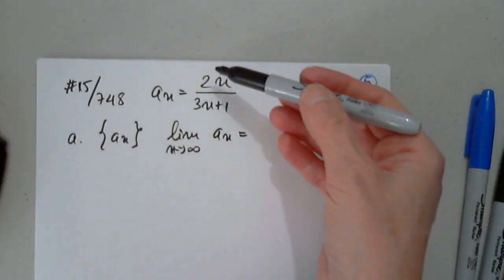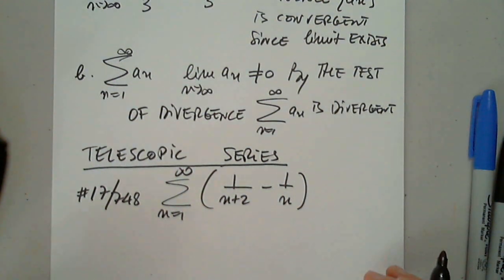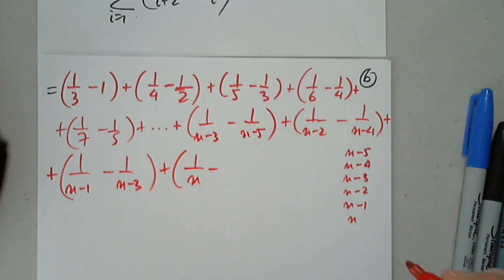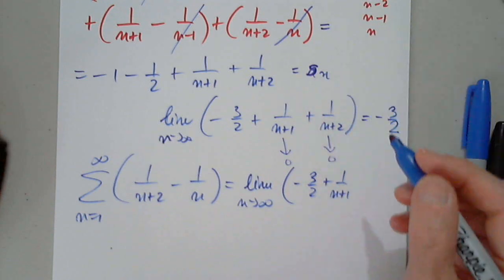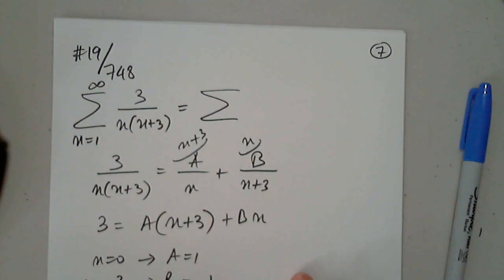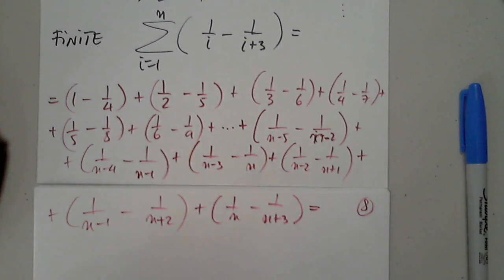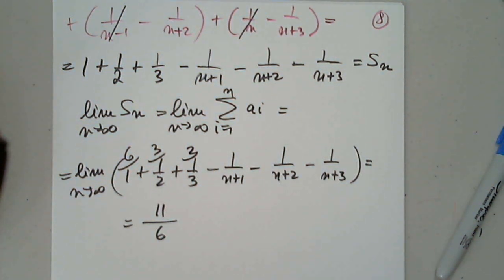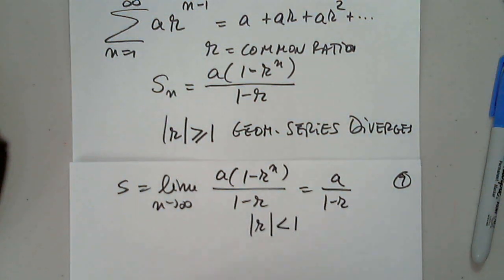MAT 192 11.2 PART 2